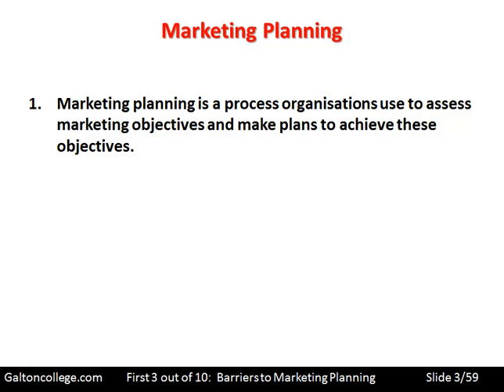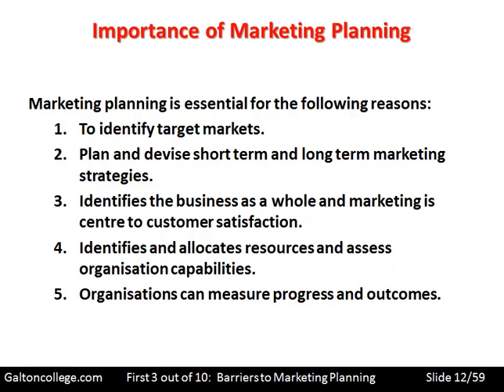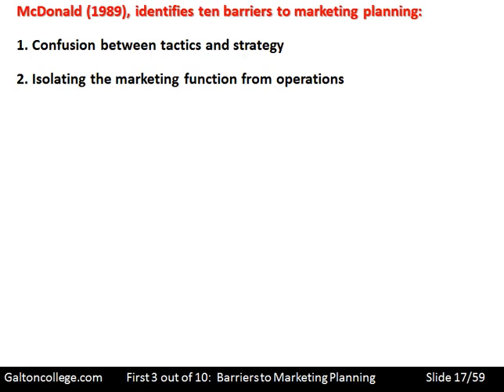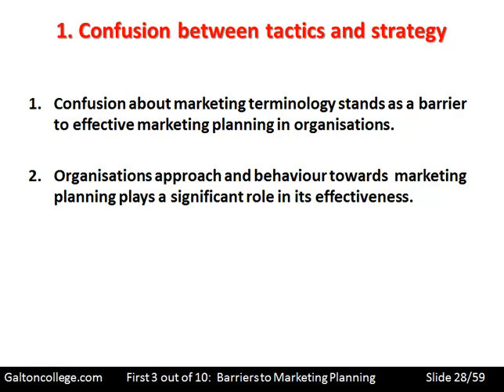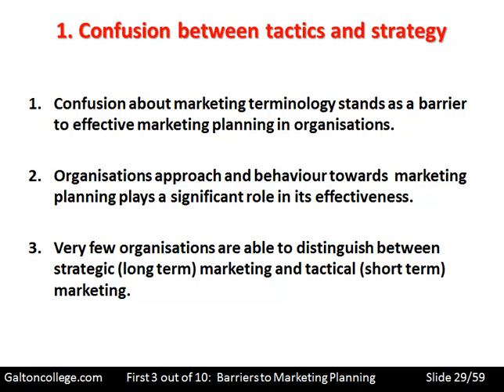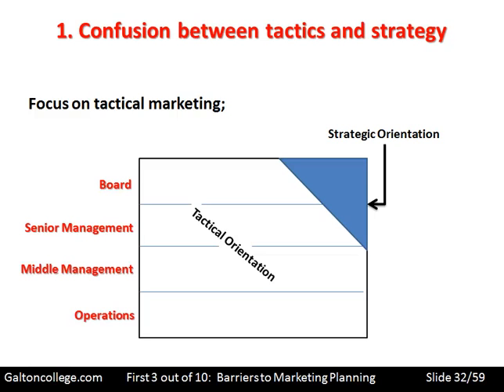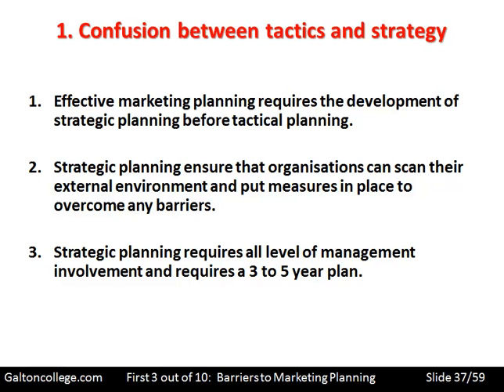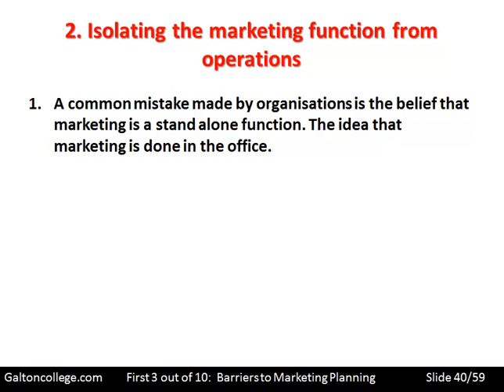Barriers to Marketing Planning Pt 1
Marketing planning plays a crucial role in achieving organizational goals, but it can face numerous barriers that impede its effectiveness. Here are some common barriers:

Lack of Resources: Insufficient budget, manpower, or technological infrastructure can limit the ability to develop and execute a comprehensive marketing plan.
Unclear Objectives: Without clear and measurable goals, it is challenging to create a focused marketing strategy and allocate resources effectively.
Inadequate Market Research: Lack of accurate and up-to-date data about the target market, customer preferences, and competitive landscape can hinder effective planning.
Siloed Organizational Structure: When different departments work in isolation, coordination and collaboration become difficult, resulting in disjointed marketing efforts.
Resistance to Change: Resistance from employees, stakeholders, or management can hinder the implementation of new marketing strategies or the adoption of innovative approaches.